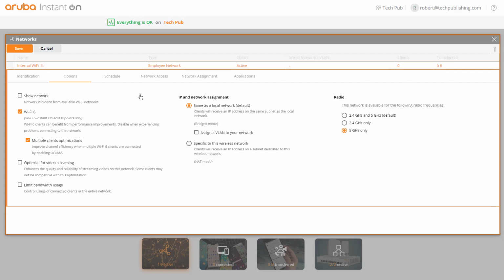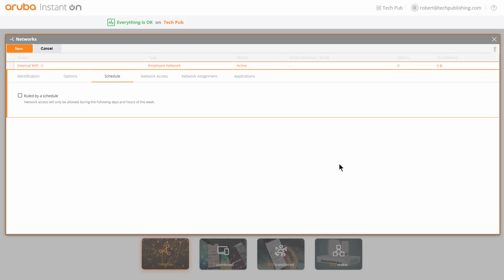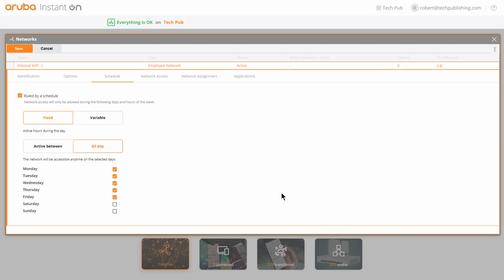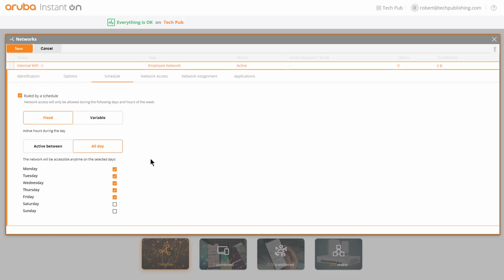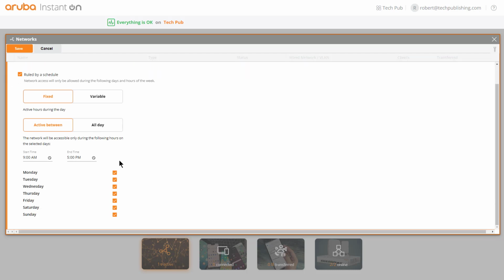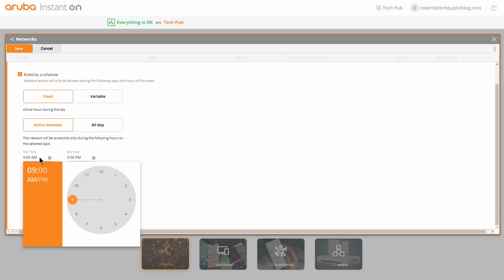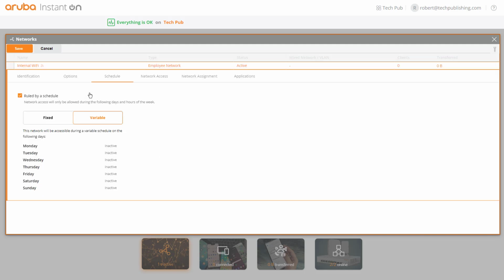Setting a WiFi Access Schedule on Aruba WiFi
Professor Robert McMillen demonstrates Setting a WiFi Access Schedule on Aruba wireless in the cloud portal.